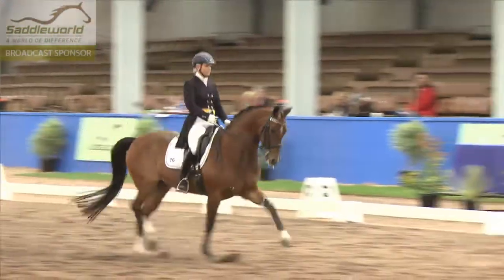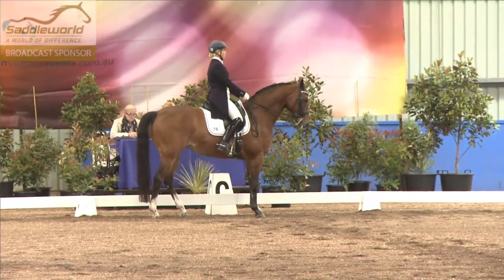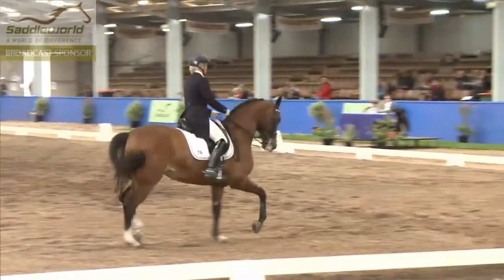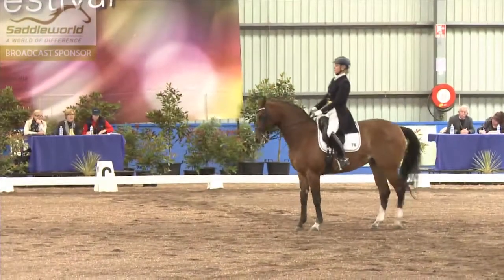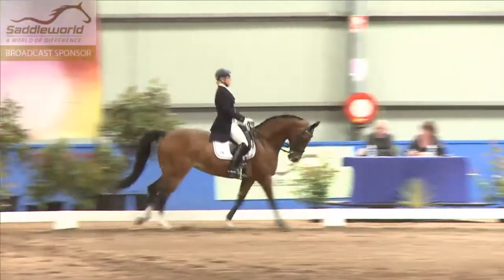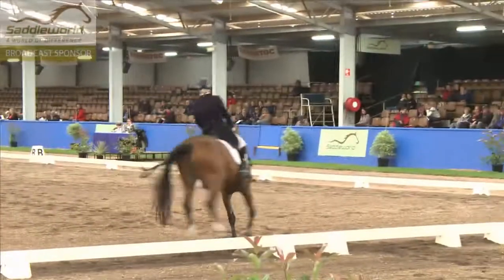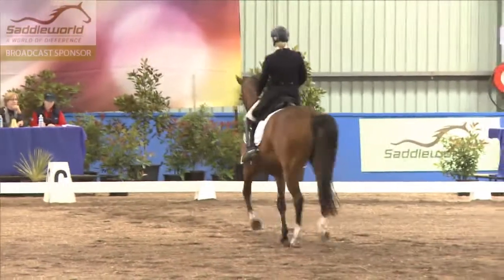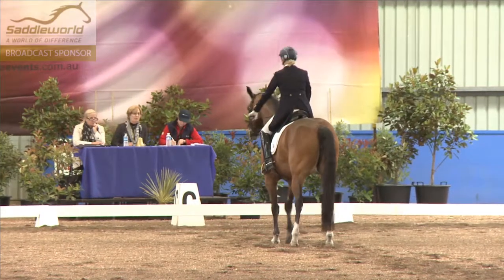Jami Hurley & Anastasia Romanov - Grand Prix CDN - Saddleworld Dressage Festival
Jami Hurley riding Anastasia Romanov in the Grand Prix CDN at the Saddleworld Dressage Festival.

for more live streamed events.